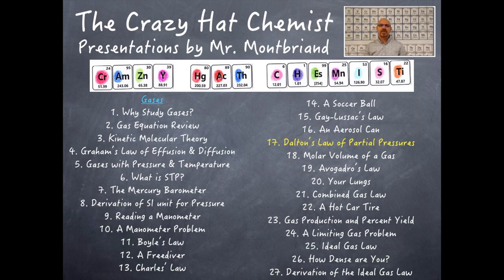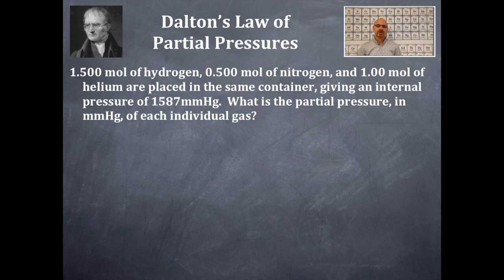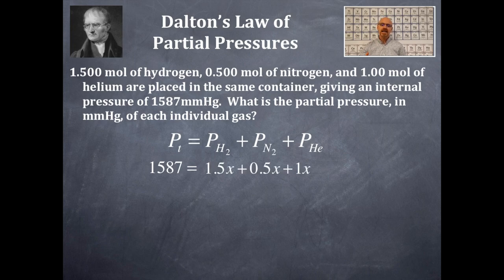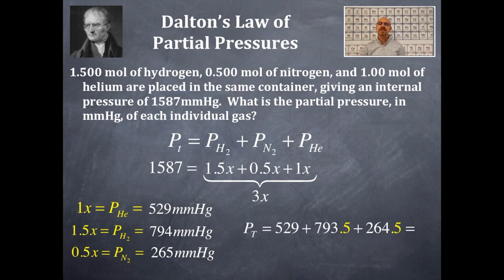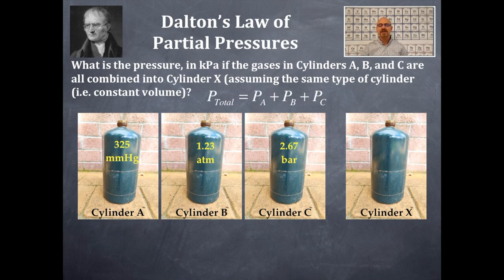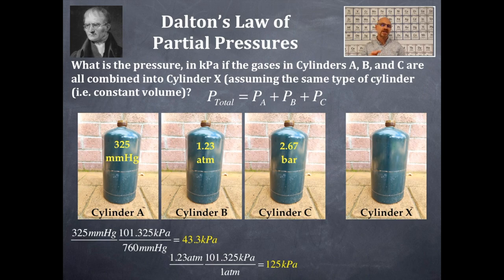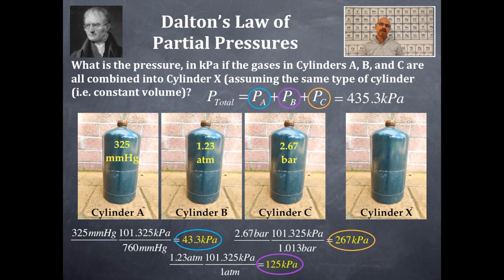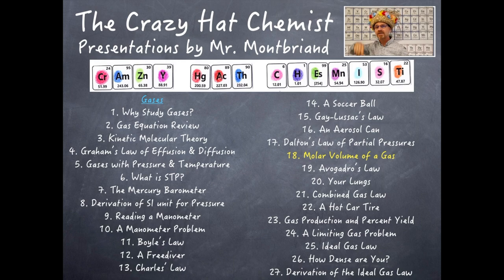Gases 17: Dalton's law of Partial Pressures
Dalton's law of partial pressures and multiple mathematical examples